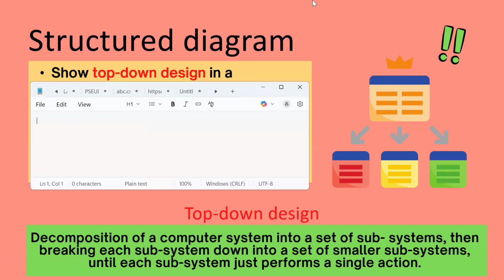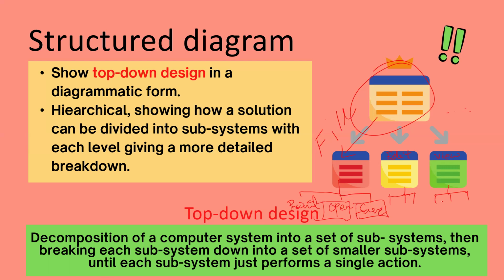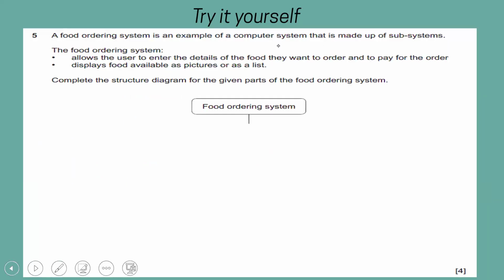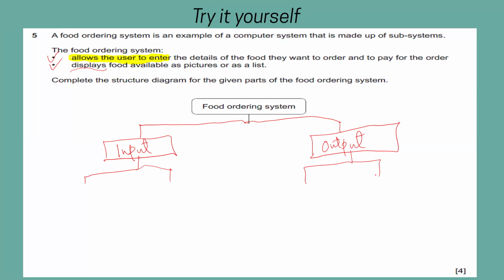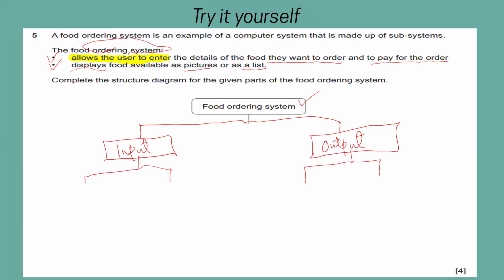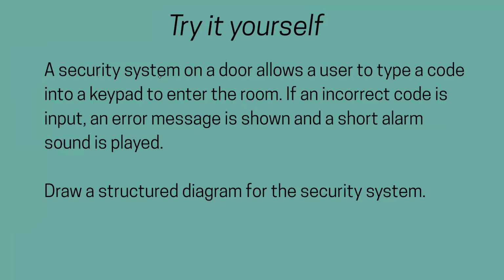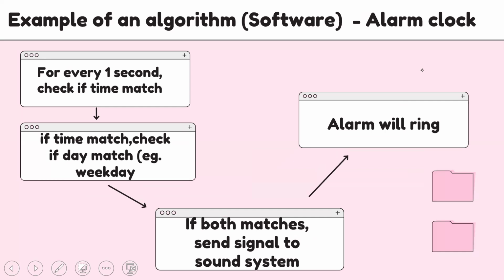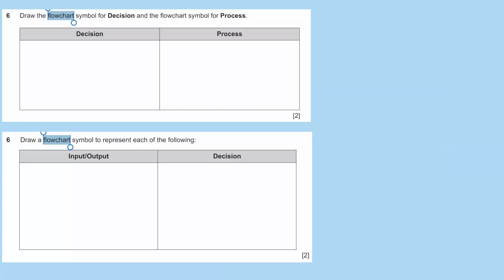Ch# 7 Structure Diagrams Computer Science O Level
Ch# 7 Structure Diagrams Computer Science O Level, Syed Muhammad Raza, O-Level, IGCSE, Algorithm Design & Problem Solving, IGCSE Algorithm Design, O-Level Algorithm Design, Top-Down Desing,